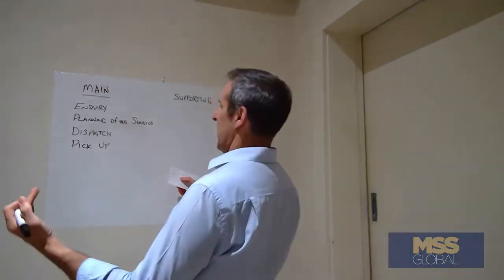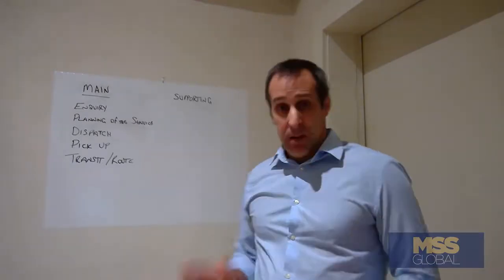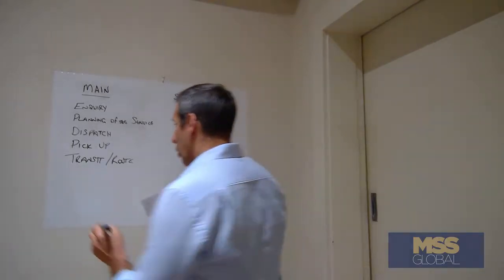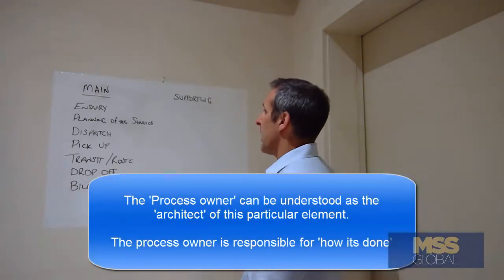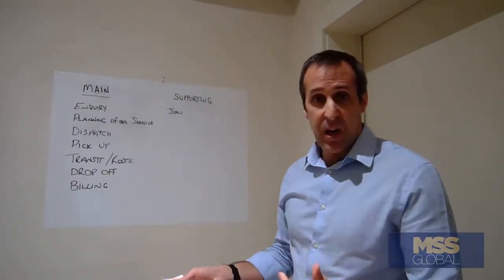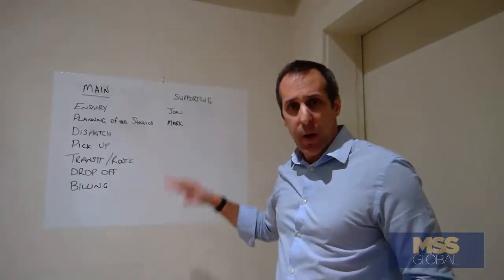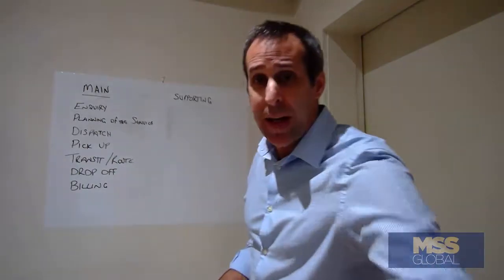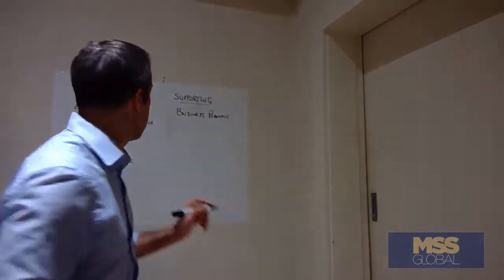Understanding business process steps